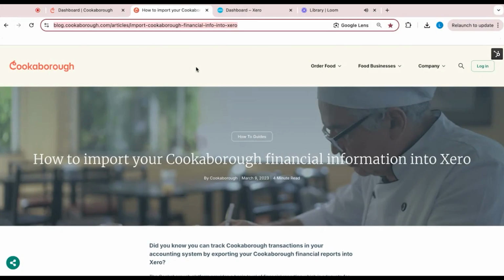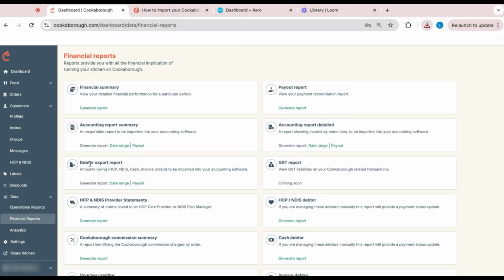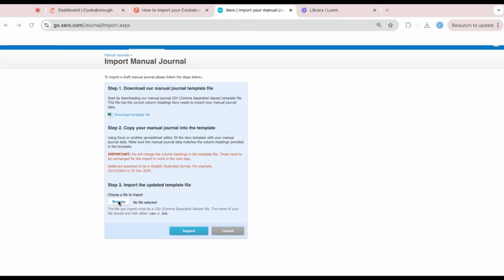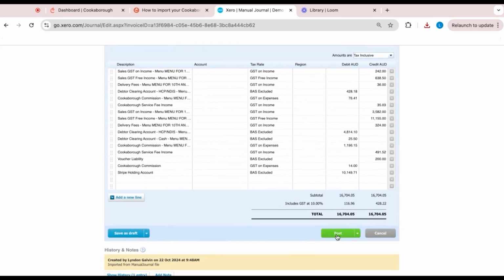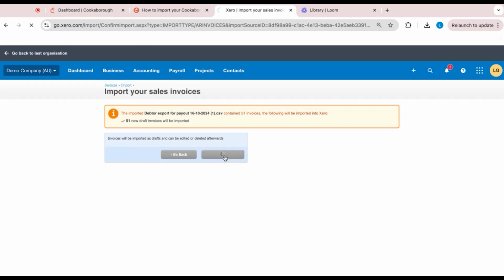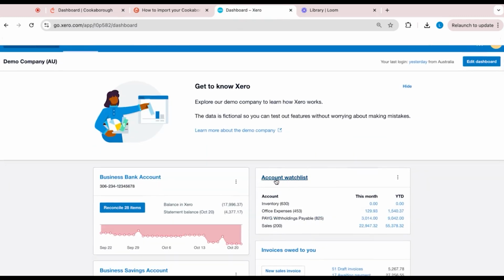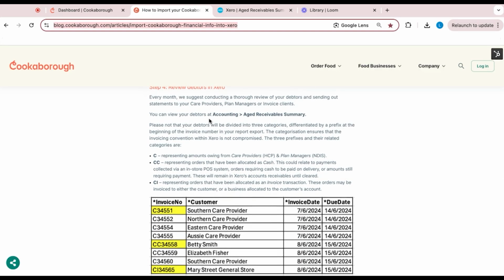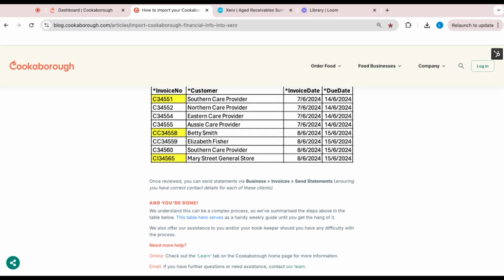How to import your Cookaborough financial information within Xero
Learn how to import your Cookaborough financial information within Xero